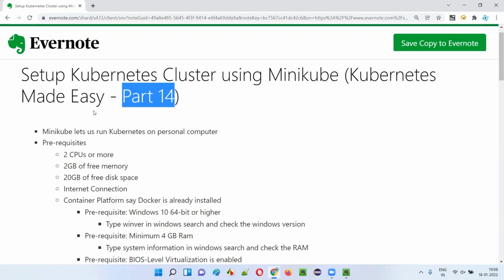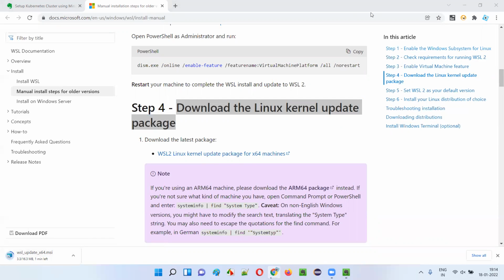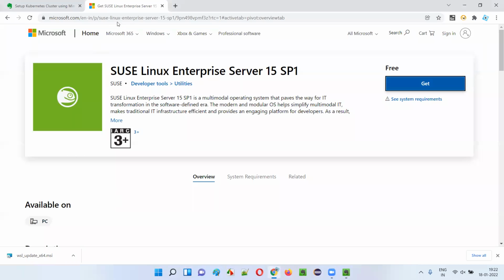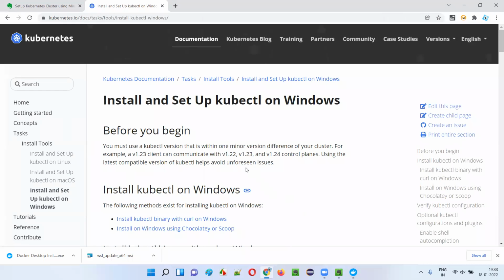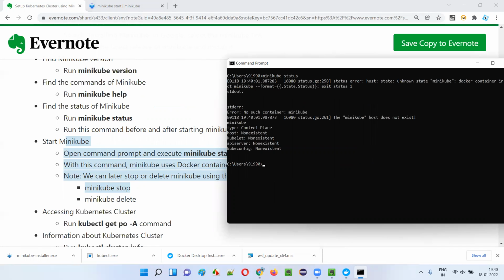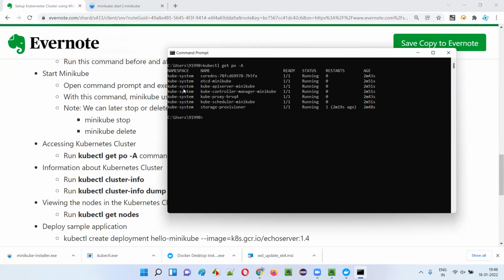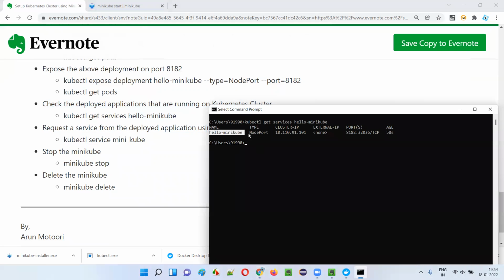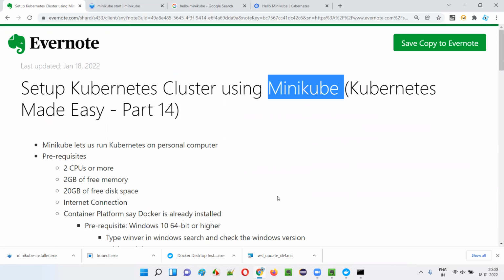Setup and Practice Kubernetes on Windows using Minikube (Kubernetes Made Easy - Part 14)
In this session, I have explained and practically demonstrated practicing Kubernetes on personal computers by setting up Kubernetes Cluster using Minikube.